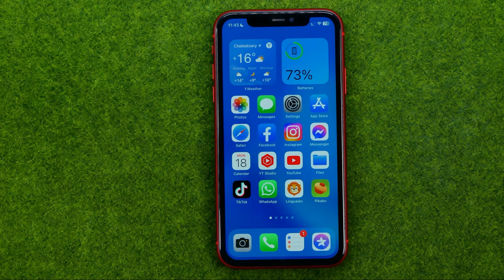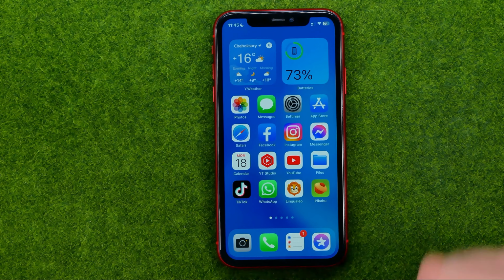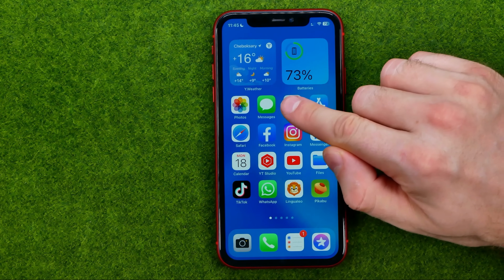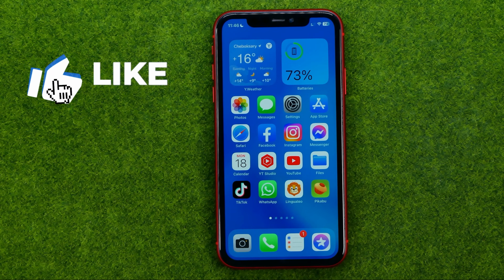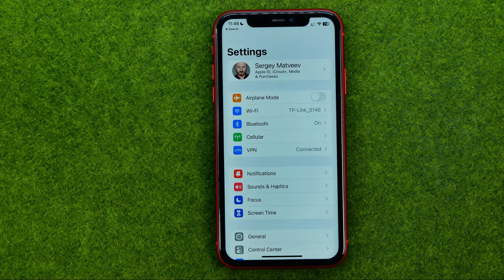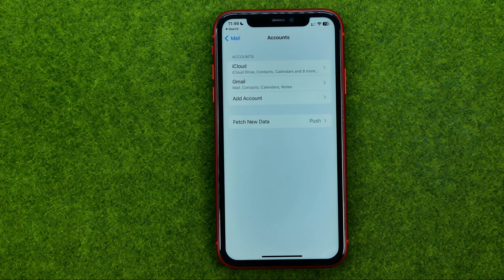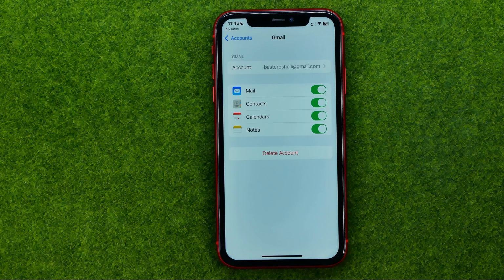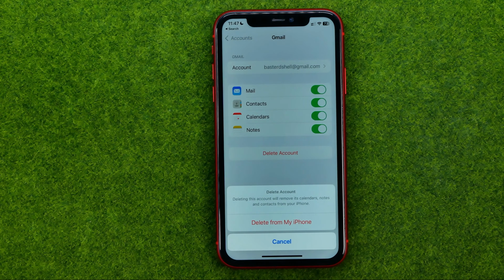How to Remove Google Account From iPhone - Full Guide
If you are looking for a video about how to remove google account from iphone, here it is!
In this video I will show you how to remove google account from iphone 2023. Be sure to watch the video to the very end.
You will learn how to delete google account. That's easy and simple to do from your phone.